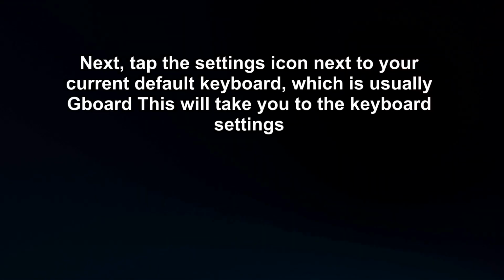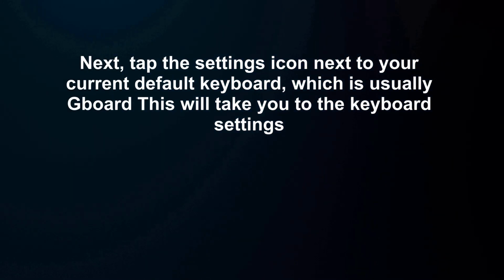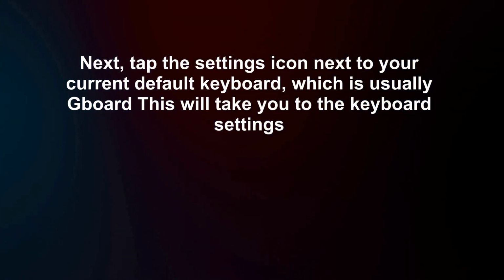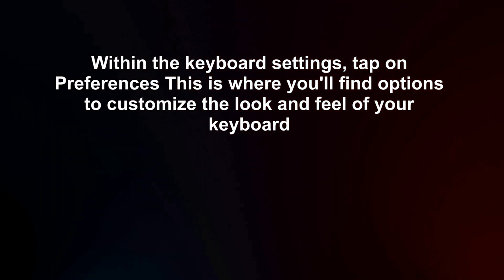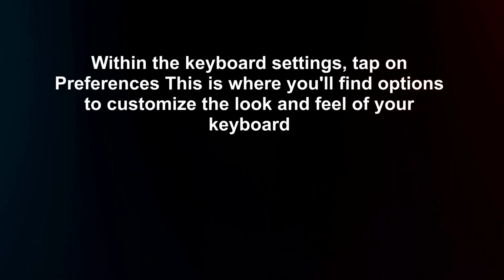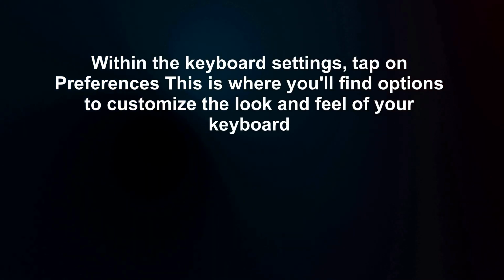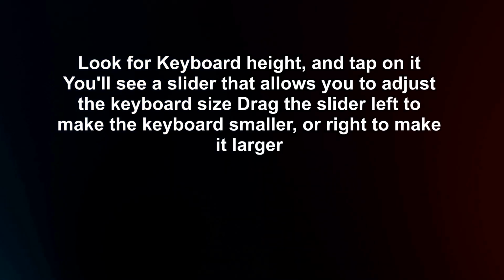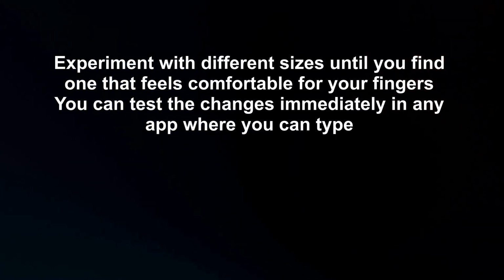How To Change Keyboard Size On Android - GUIDE!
How To Change Keyboard Size On Android: This shows how to adjust the size of your virtual keyboard on an Android device, improving typing comfort and accuracy through settings within the keyboard app or system settings.

00:00 Intro
00:05 Open Settings
00:13 General Management
00:17 Keyboard List and Default
00:21 Gboard Settings
00:25 Preferences
00:29 Keyboard Height
00:39 On-Screen Keyboard